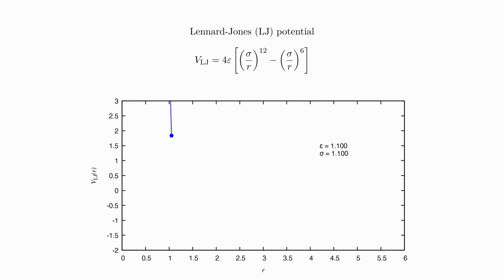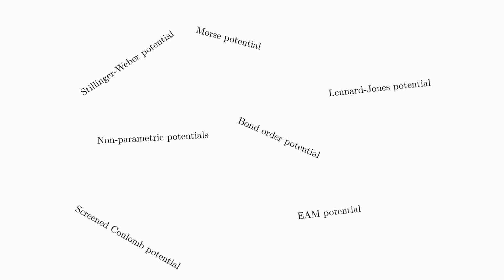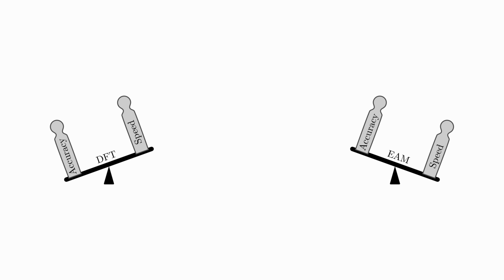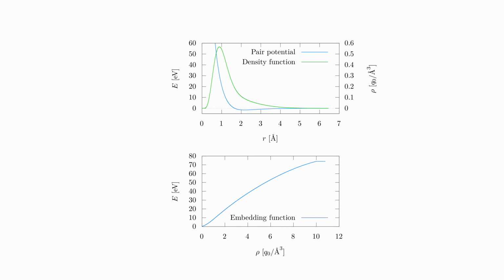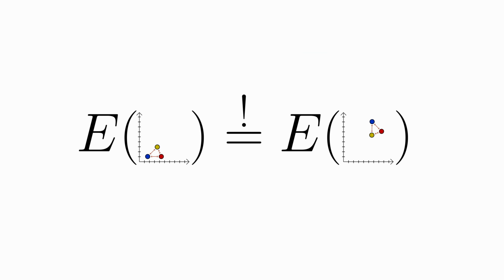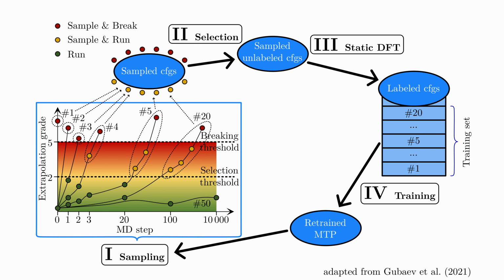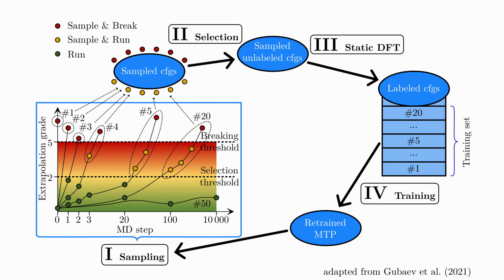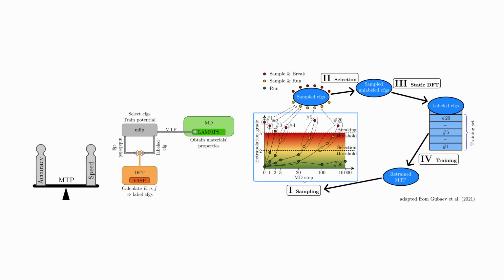Science | Molecular Dynamics Simulation | The new class of Moment Tensor Potentials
The description will follow soon